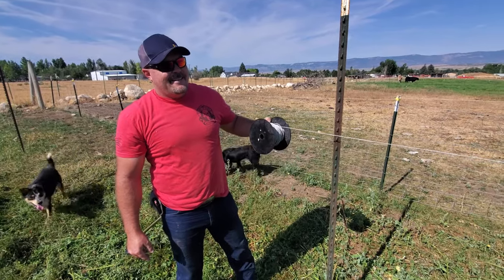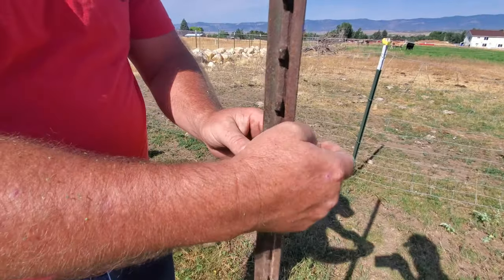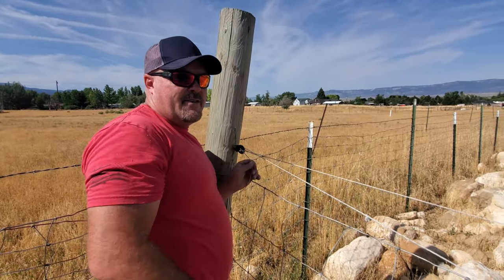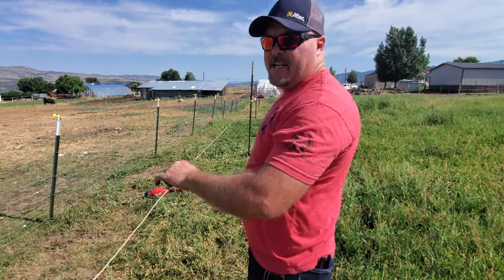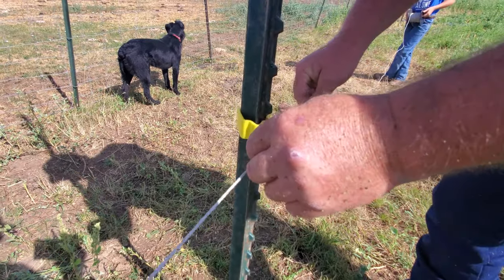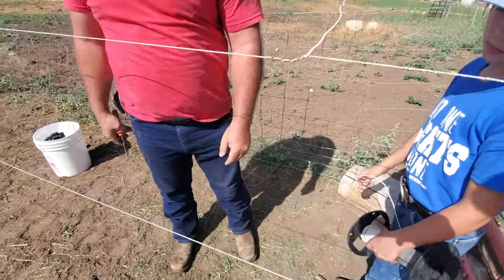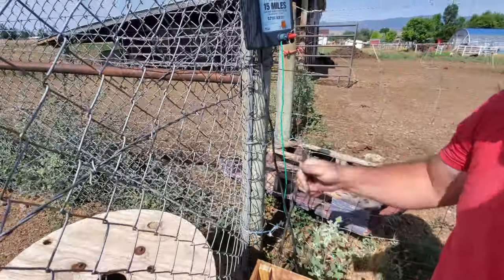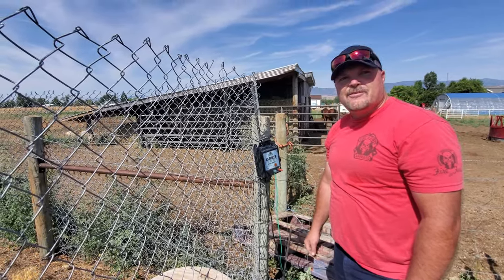Easy Electric Fence Install | Step-by-Step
Looking for a video to help you keep your cattle using an electric fence?.. Look no further, Shane will walk you through an electric fence installation and answer the how-to, and why of this simple, inexpensive and effective fencing method.

Shane's combined knowledge of ranching, fencing, and electricity is second to none!